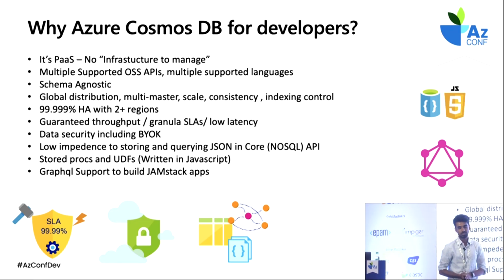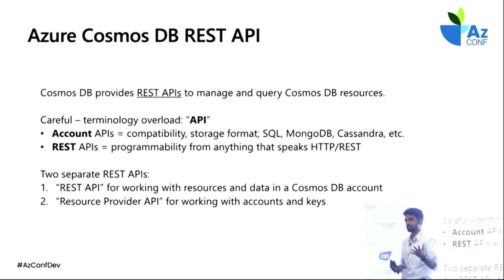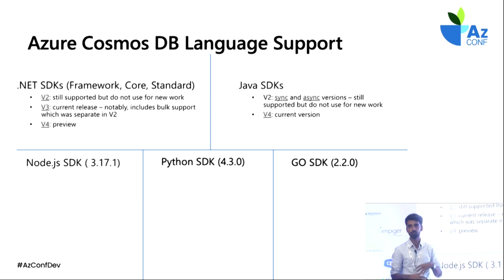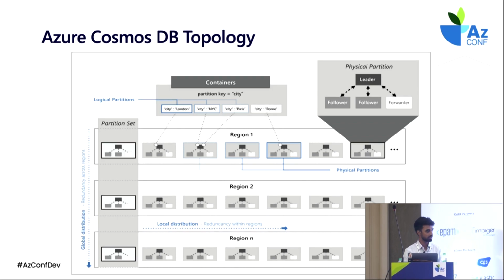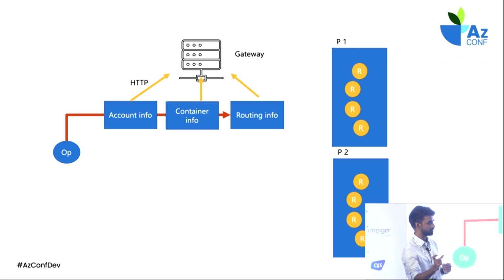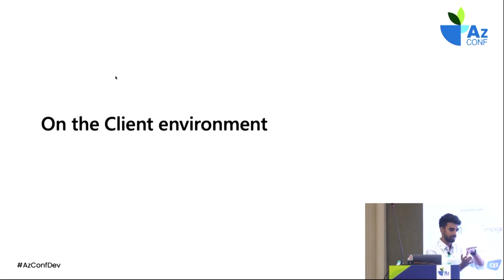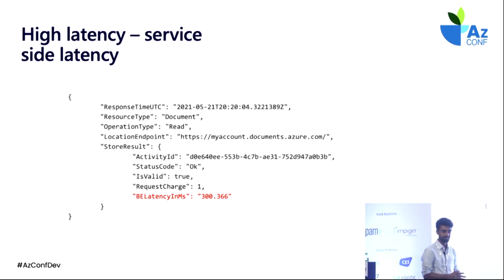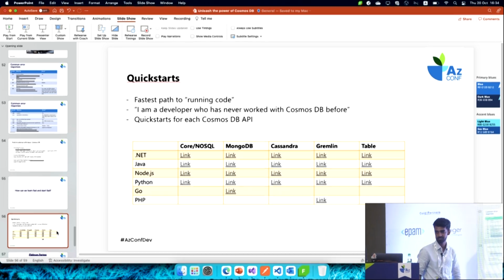Unleash the power of Cosmos DB for Developers | Sajeetharan Sinnathurai | AzConf | AzConf2022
This talk will cover the programmability aspects of Cosmos DB and how developers can easily consume various APIs of Cosmos DB in their application. We will also cover important features of Cosmos DB for developers with Demo.